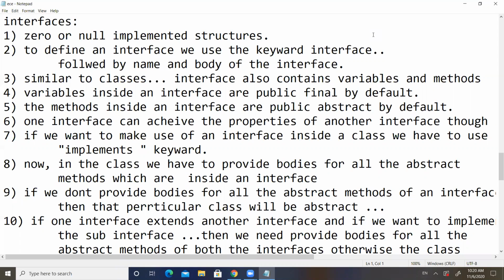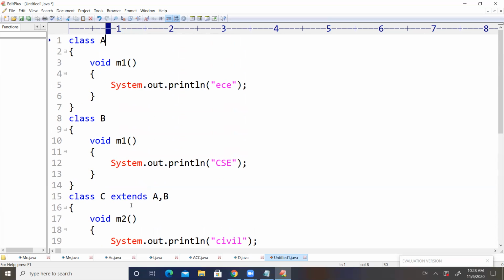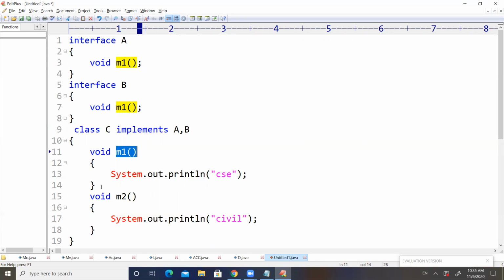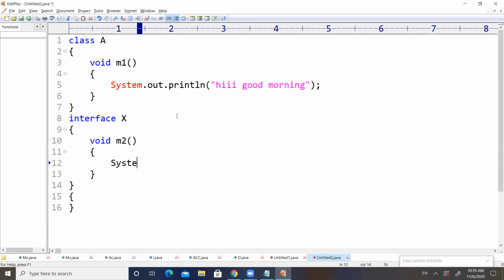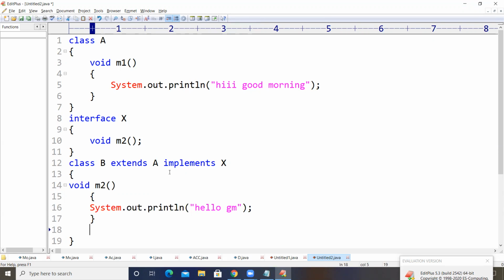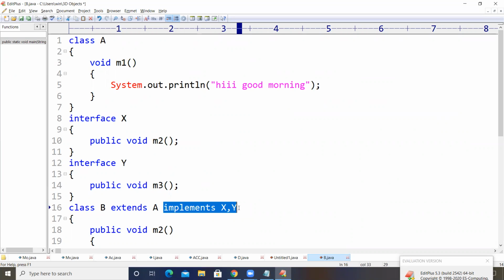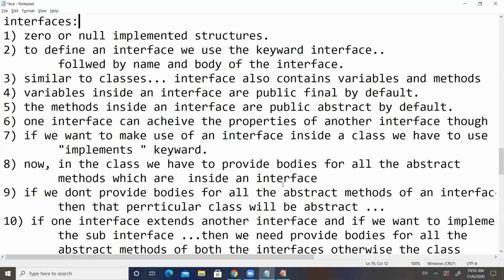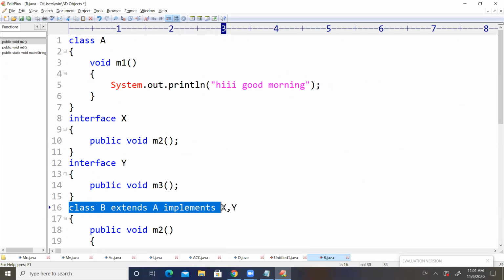JNTUK IIECE JAVA INTERFACES PART2